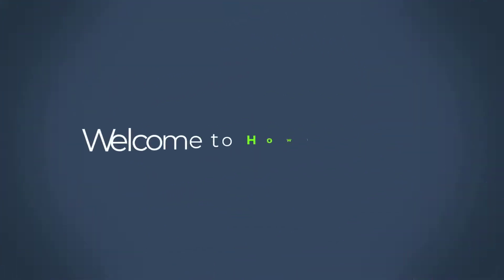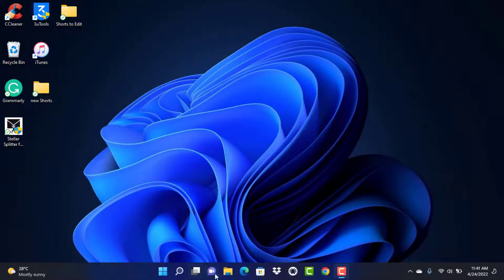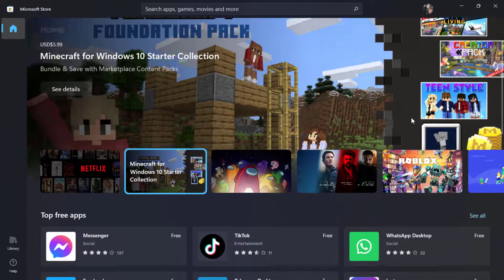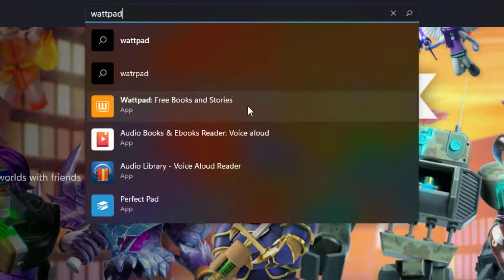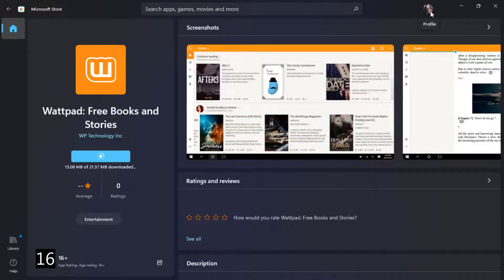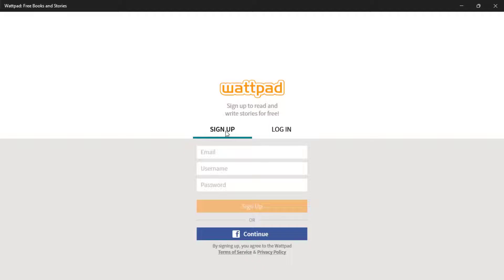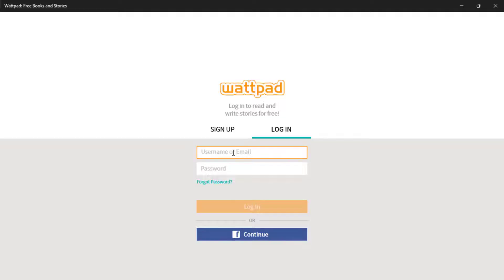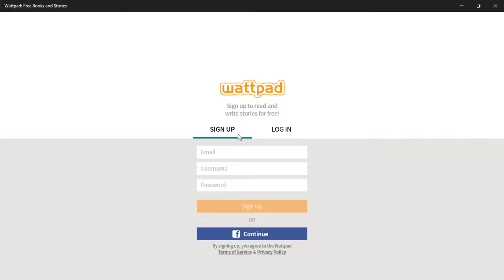How to Get Wattpad App on Your Laptop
In this tutorial video, I will quickly guide you on how you can download and log in to the Wattpad Application on your Windows.

Step 1: First of all make sure you are connected to the Internet connection on your Windows
Step 2: Open Microsoft store and log in to your account first
Step 3: Search for Wattpad and simply download the application
Step 4: After installation, open the Wattpad application to continue using it by logging in or signing up.

0:00 Introduction
0:14 Guide to Download Wattpad
1:27 How to Login/Signup
2:21 Outro: Final Verdict

How to download and install Wattpad on PC?
What is Wattpad app?
How can I get help on Wattpad?
Why can’t i log into my Wattpad account?